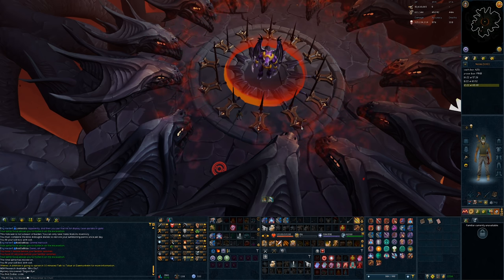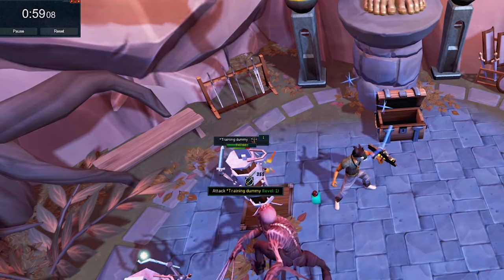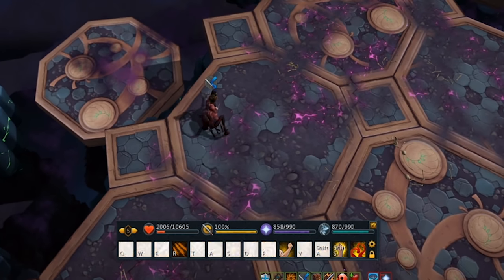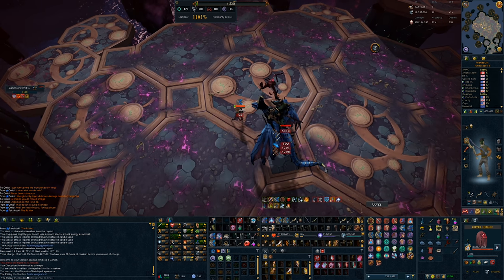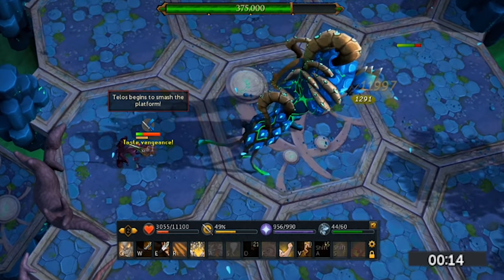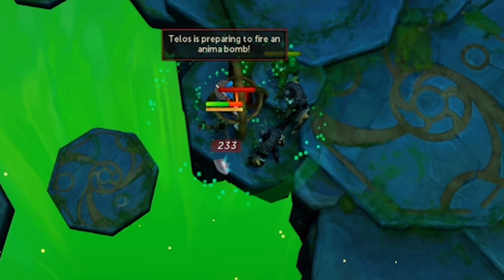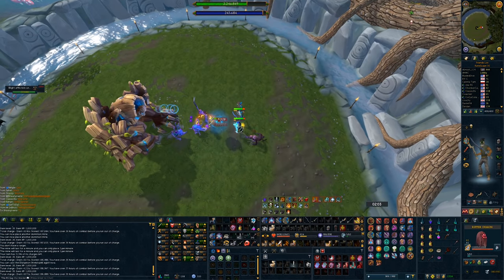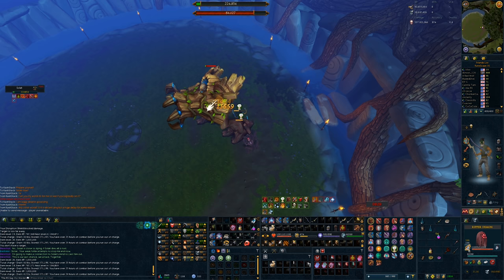This Summoning Familiar will change the game as we know it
The Ripper Demon Familiar is literally insane